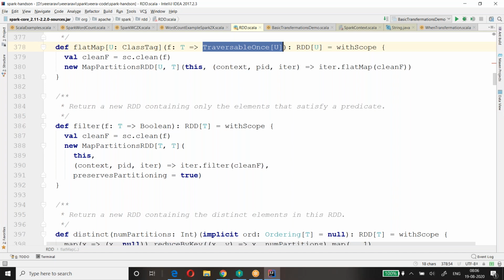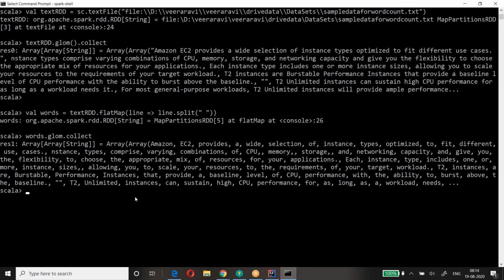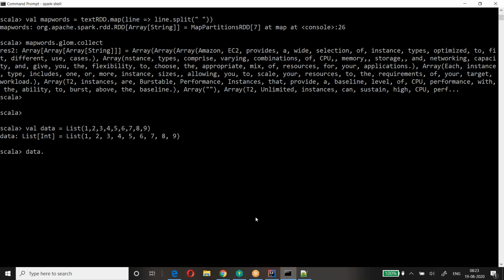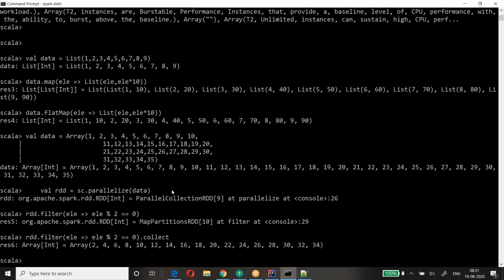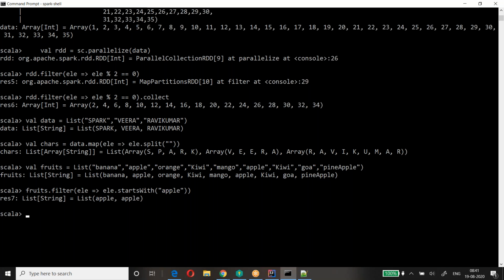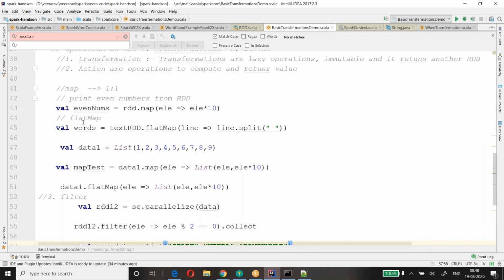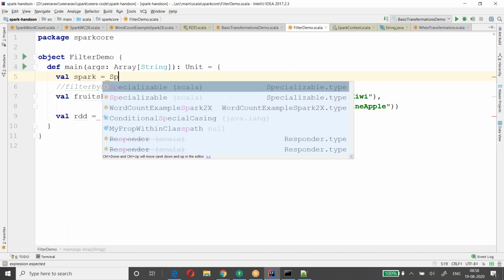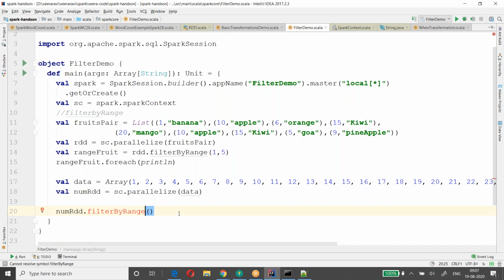spark map flatmap filter filterbyrange 19 08 2020